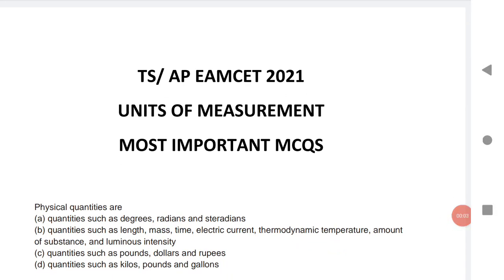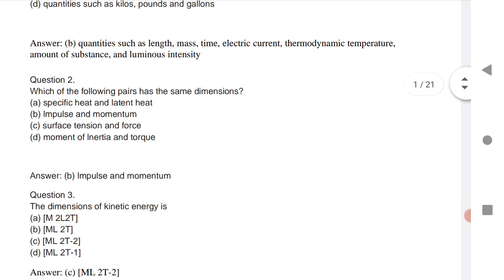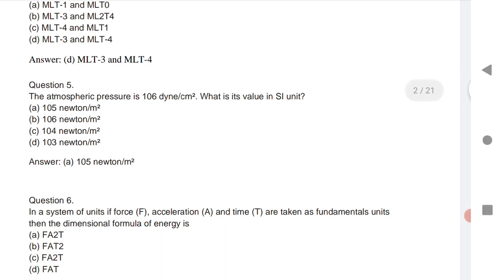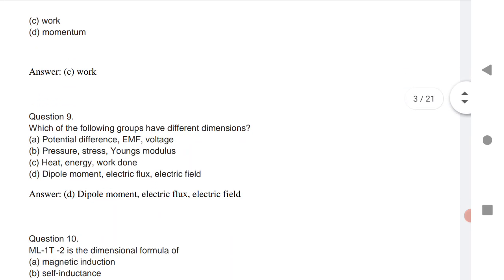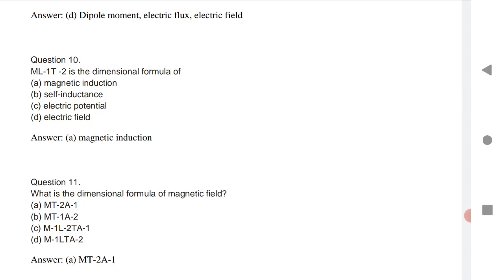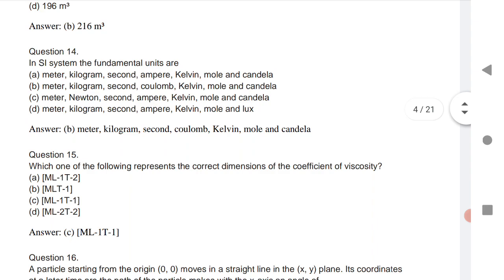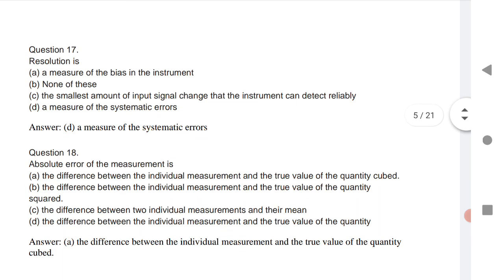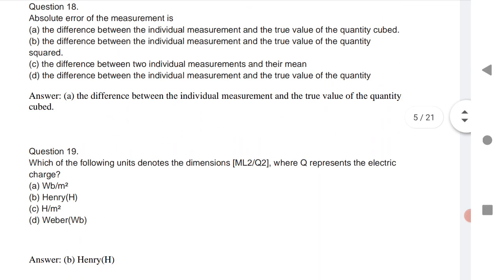Units of measurement Important MCQs of Physics TS/AP Eamcet 2021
Important MCQs of chemistry TS/AP Eamcet 2021 Atomic Structure